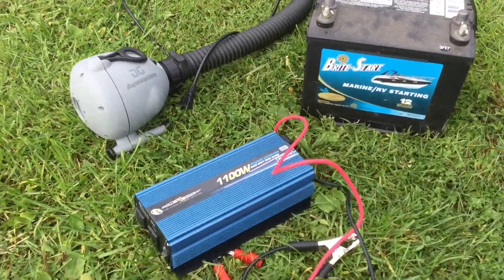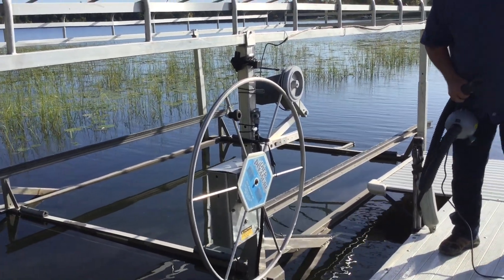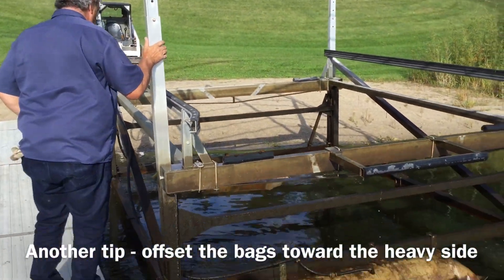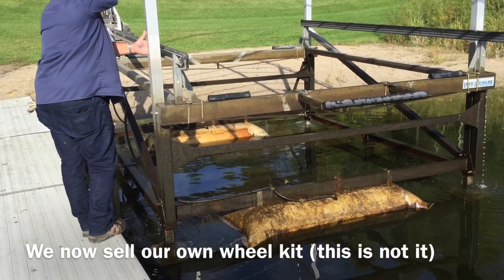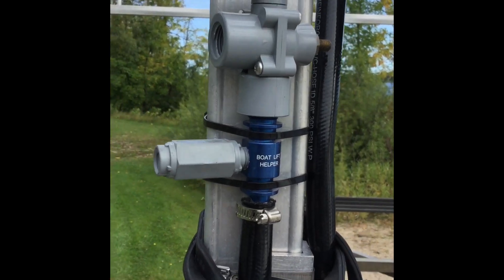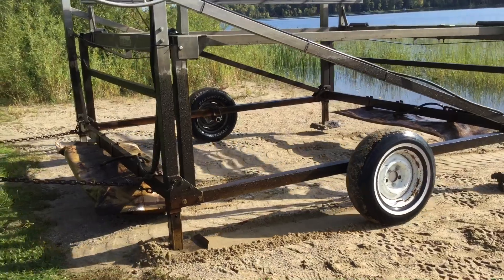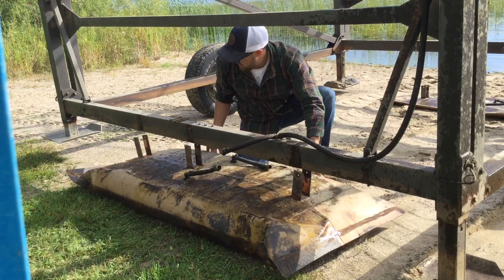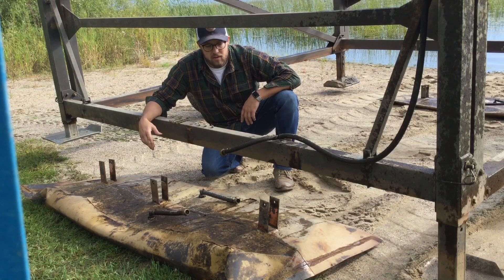Boat Lift Air Bags | Boat Lift Helper System (Extended Version)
Moving the boat lift out in the fall with the Boat Lift Helper System. These bags are  going on 12 years old now.

One of the biggest perks to our system is that it stays on the lift underwater all season long, making mid-season lift adjustments and fall removal a walk in the park!

Don’t wait on a service, don’t lift anything, don’t reattach anything, don’t get in that cold water, move your lift the easy and convenient way with our Boat Lift Helper air-bag system!